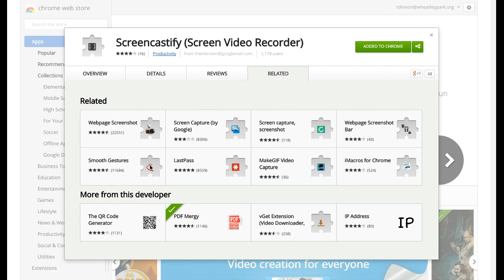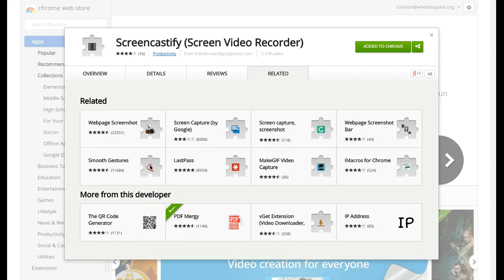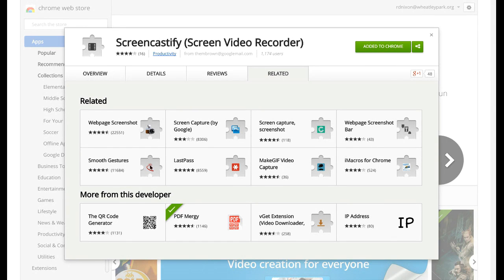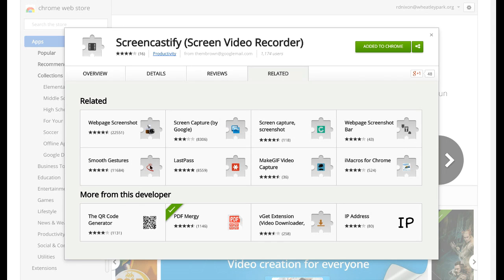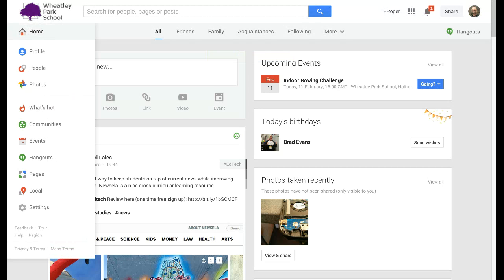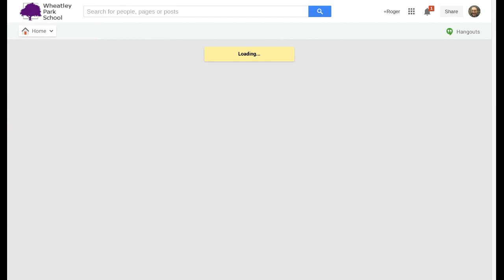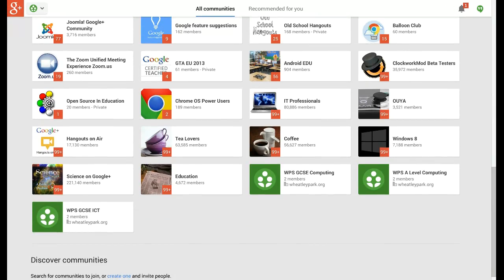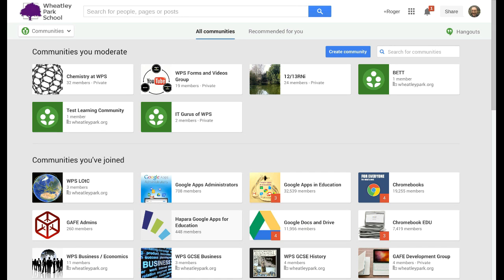Chrome Tab video capture with ScreenCastify